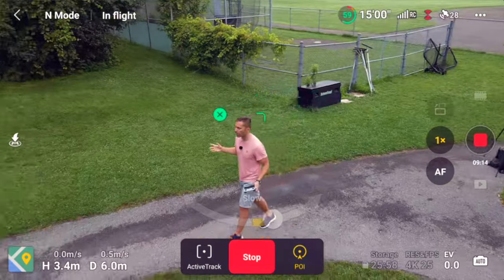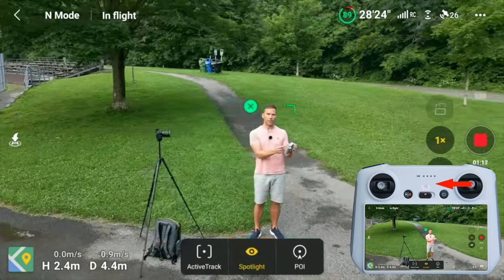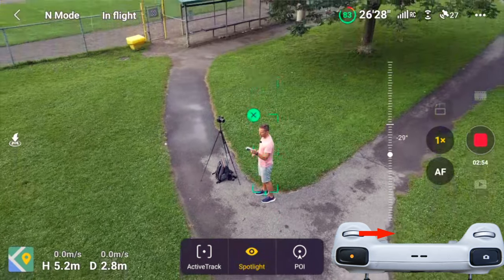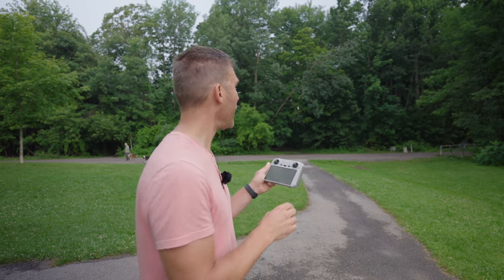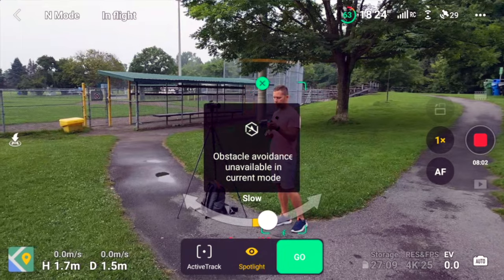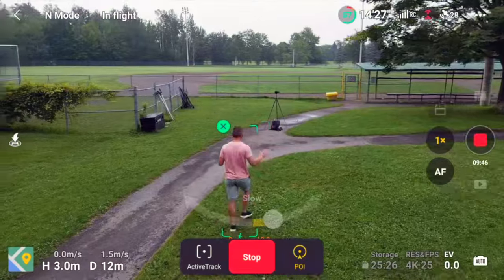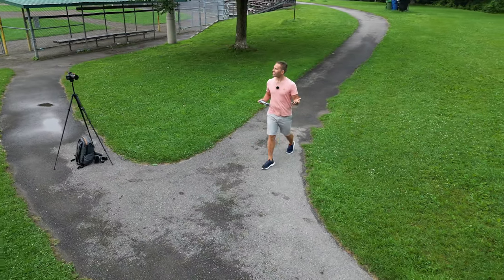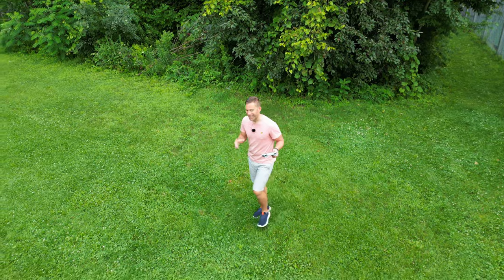Spotlight vs POI - DJI Mini 3 Pro - Ultimate Guide to unlock EPIC Cinematic Aerial Shots.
Mats Kellerman here to welcome you to the ultimate destination for drone enthusiasts! In this DJI Mini 3 Pro video beginner's guide, we're diving deep into the world of the Spotlight and the POI feature of the DJI Mini 3 Pro.
I will give you a deep understanding of what these features do and when to use them. I will also answer the ultimate question. Spotlight vs POI, what is the difference?

This video is your ultimate guide to unlocking EPIC cinematic aerial shots with the DJI Mini 3 Pro. I will walk you through each feature starting with Spotlight and then going into POI (Points of interest), explaining the differences between Spotlight and POI, and giving you the confidence to know exactly when to use each one. By the end of this tutorial, you'll be a pro at capturing stunning aerial footage with your DJI Mini 3 Pro.

Whether you're a seasoned drone pilot or just starting out, this video is packed with tips and tricks to help you make the most of your DJI Mini 3 Pro. So, buckle up and get ready to take your drone cinematography to new heights!

Due to the depth of this tutorial, it qualifies for what I call MK-Univerity.

Propeller holders

Peak Design Backpack

Sony A7SIII
Extra propellers DJI Mini 3 Pro
Extra Intelligent Flight batteries
Nanuk Hard Case for DJI Mini 3 Pro Fly More
Nanuk Hard Case for DJI Mini 3 Pro

🕑  TIME STAMPS
0:00 - Intro
0:18 - Select your subject to track
0:50 - Spotlight mode
4:48 - POI - Point of Interest
7:35 - Subject Scanning
8:07 - Tripod Mode
8:55 - Subject Tracking vs Position Tracking
10:10 - Outro Spotlight vs POI